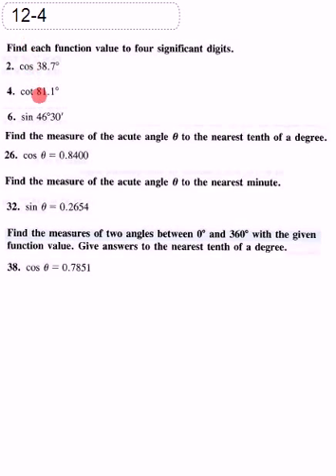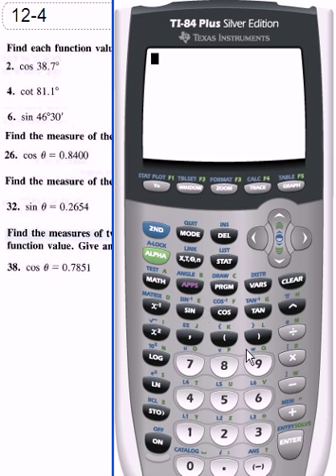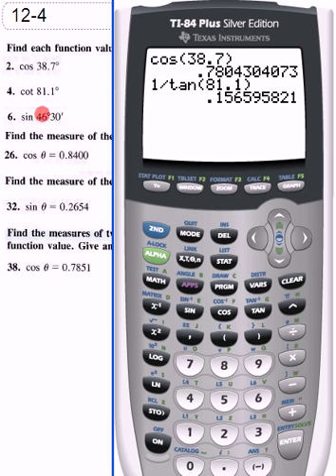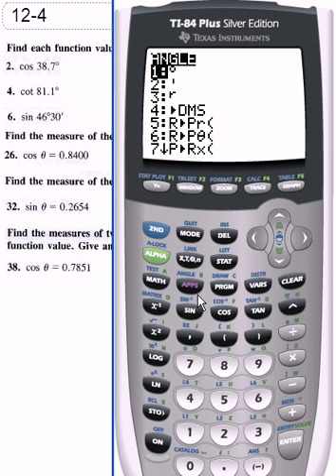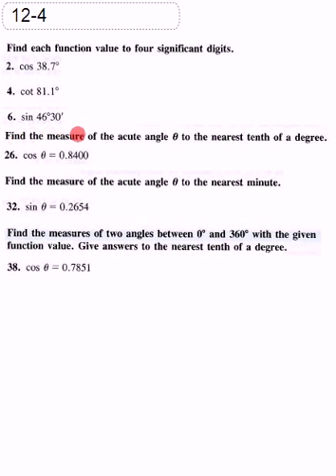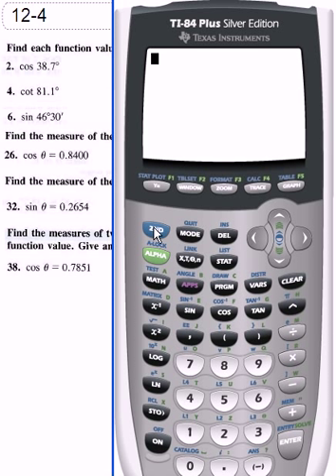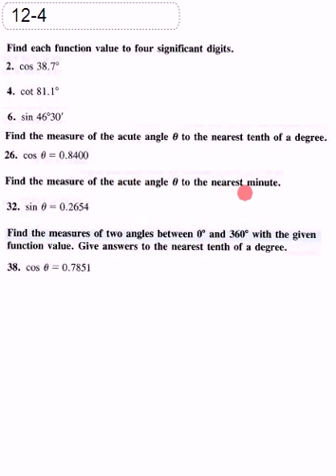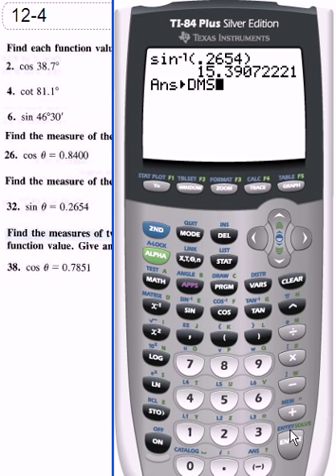Values of Trig Functions w/ TI-84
Learn how to take the trig function and reciprocal trig function of angles in degrees.  Learn how to find an angle, given a trig ratio.  Lastly, learn how to convert from decimal degrees into degrees, minutes, and seconds and vice versa.